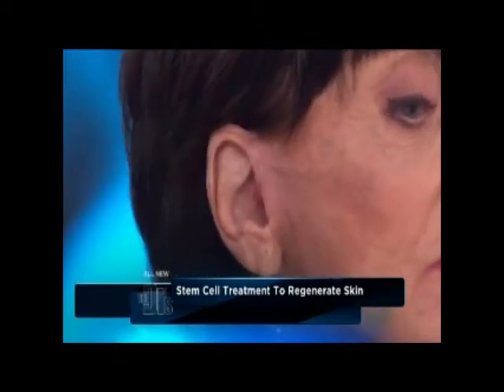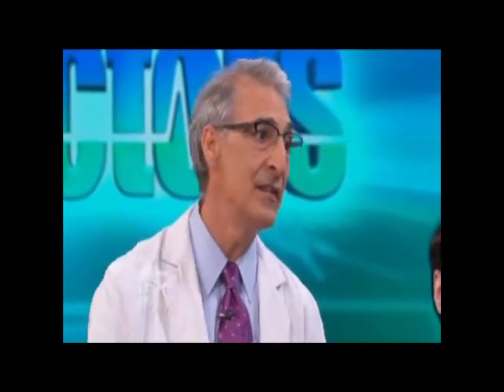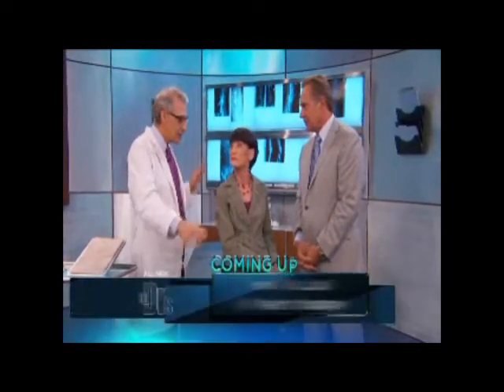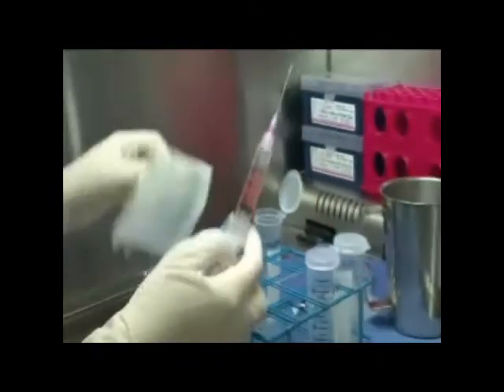Dr. Ellenhorn on the Doctor's Show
Learn how stem cells can assist in the healing process after skin
cancer excision.